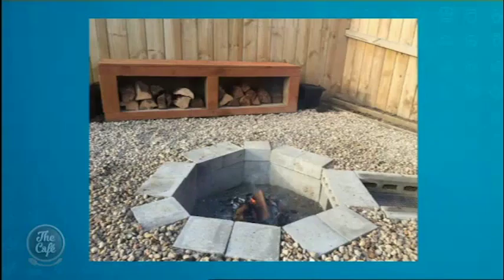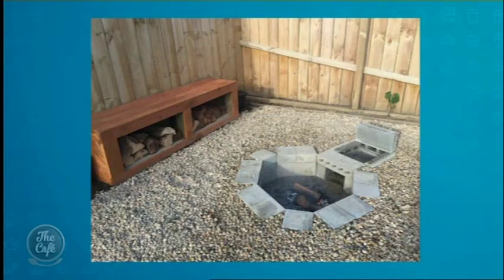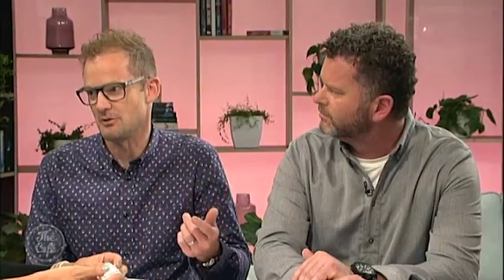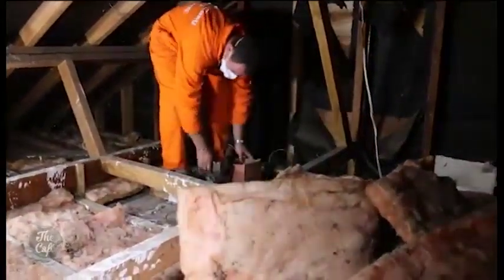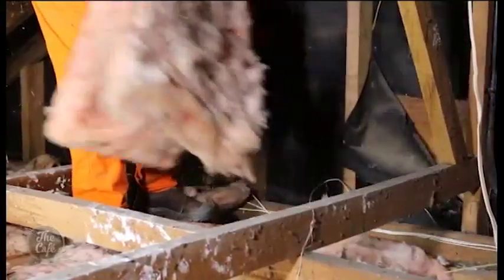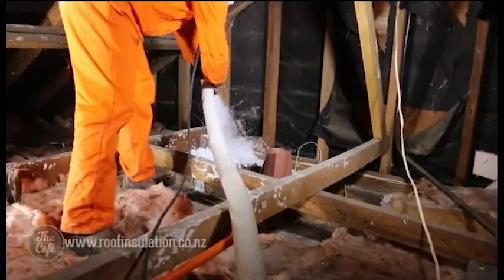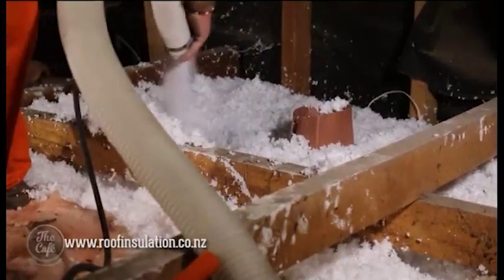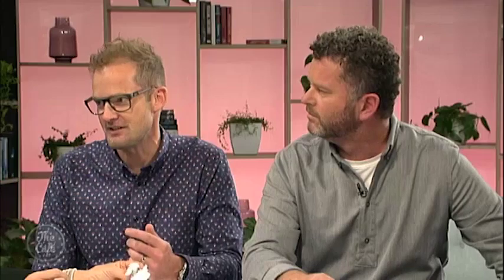Alex and Hamish talk insulating your home in time for winter